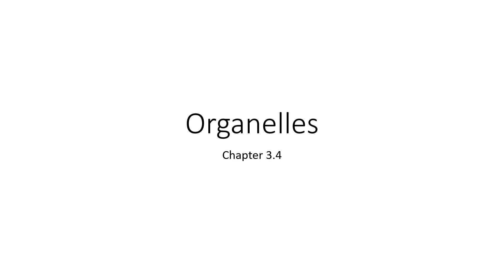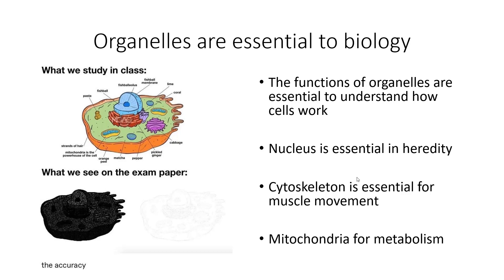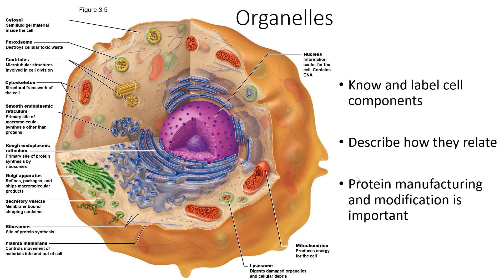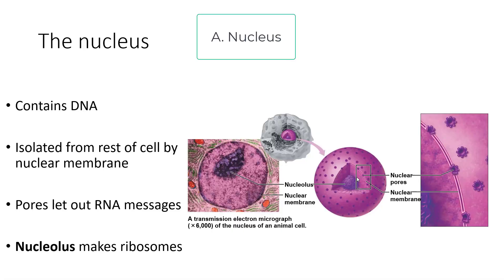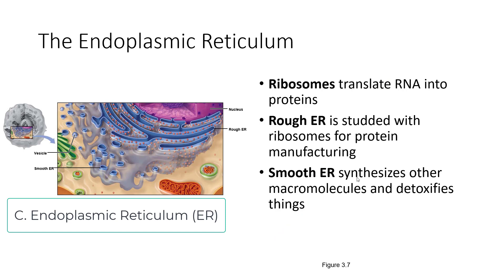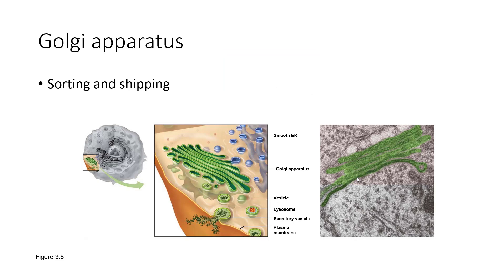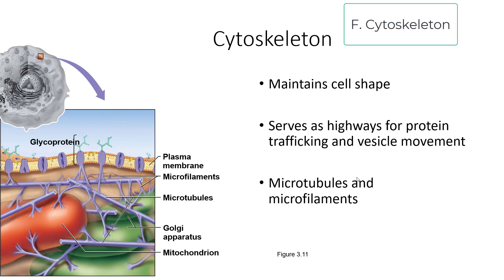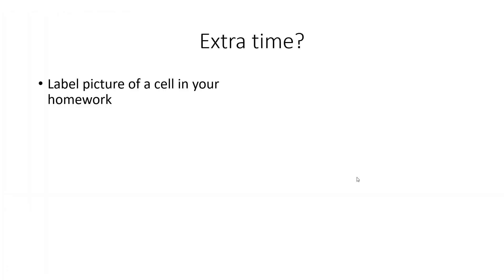Bio121 Lecture 4 Organelles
We know what the mitochondria does, but what about all those other chunks in the cell soup?